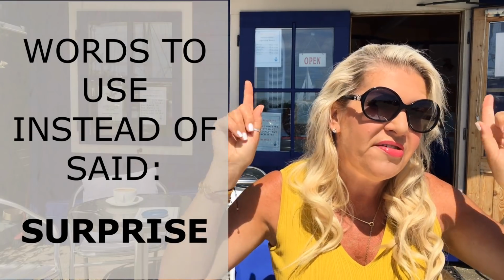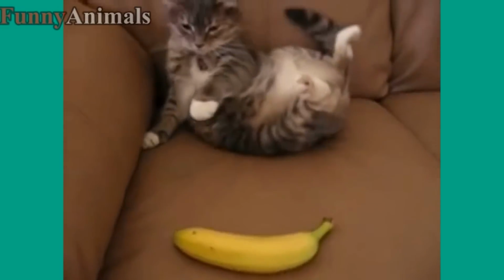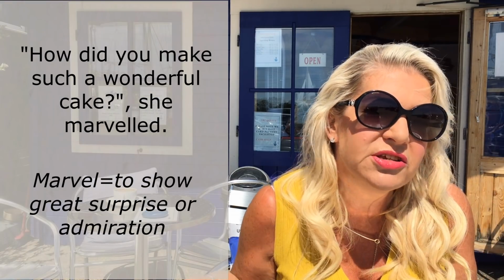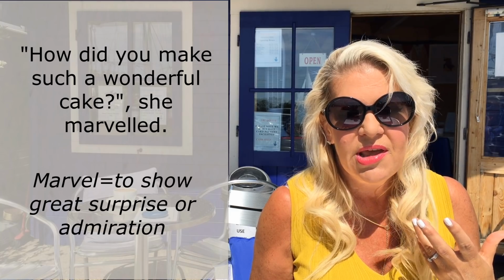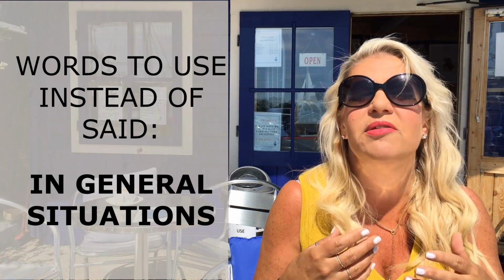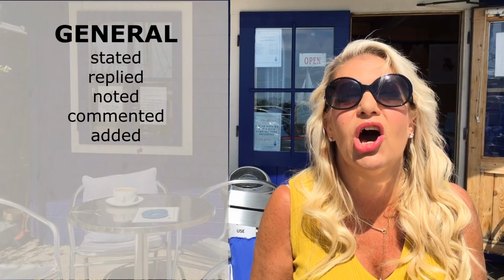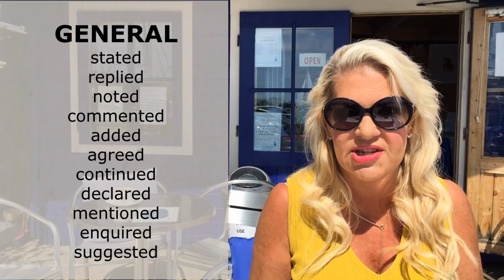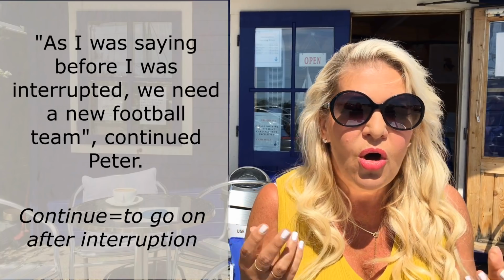WORDS TO USE INSTEAD OF SAID │ TIPS FOR ENGLISH WRITING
WORDS TO USE INSTEAD OF SAID │TIPS FOR ENGLISH WRITING // Learn how to use more advanced vocabulary words in English, words to use instead of said and immediately improve your written English.

I give you tips for English writing and words to use instead of said which are better and more advanced words to use instead of said.

♡ If you are a learner of English, these words instead of said will improve your vocabulary and improve English in your written English.

♡ If you are a student, these words will improve your words to use in essays and help you to use more advanced vocabulary words.

♡ This video will also give classroom ideas for English teachers too! - teach your students better words to use than said!

///THEN LOOK IN YOUR EMAIL INBOX AND IN SPAM FOR MY EMAILS!! ///

Through my videos, I teach you to learn English better, how to speak English fluently and how to speak English easily to improve your spoken British English. You will sound more British, like a British English native speaker. For English teachers, I show you how to make your class more fun, whilst teaching English in an effective way.

I have over 20 years’ experience teaching, training and coaching thousands of students all around the world and I have created a new way to learn English that actually WORKS. By watching this video and this series with an English native speaker, your English will improve better and faster than you ever thought possible!

I will teach you how to speak English easily, how to learn British English and how to gain much more confidence in English!

❤ IF YOU'RE AN ENGLISH LEARNER, check out my series on HOW TO SPEAK FLUENTLY IN 6 MONTHS

// WATCH THIS CHANNEL TO:

→ Learn English speaking easily
→ Improve your spoken English
→ Sound more like a native English speaker!
→ Get inspiration for your English lessons

// LEARN HOW TO:

→ Be more motivated with English
→ Remember English longer
→ Speak and learn English better
→ Improve your English classes and get your students engaged!

 LIVE ONLINE ENGLISH LESSONS – with a native-speaking English teacher

Artist: Lyfo
Track: High

Deirdre ❤❤❤